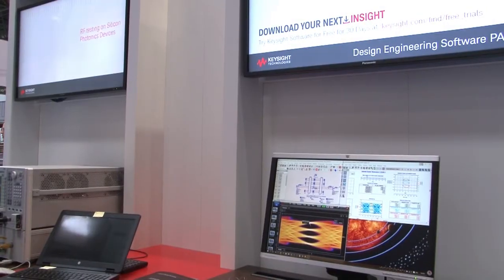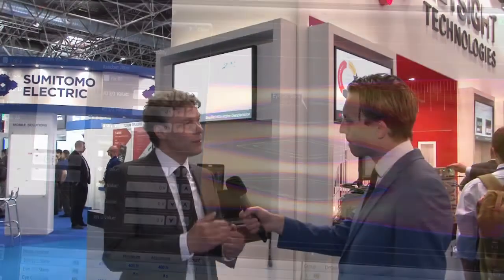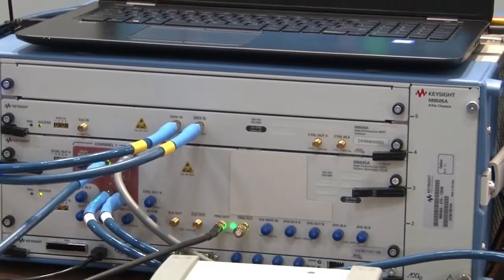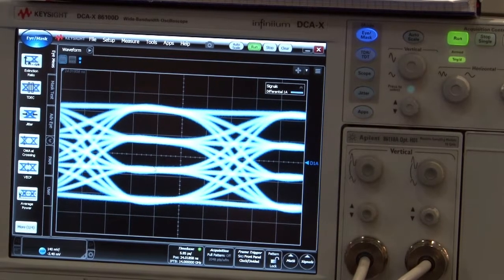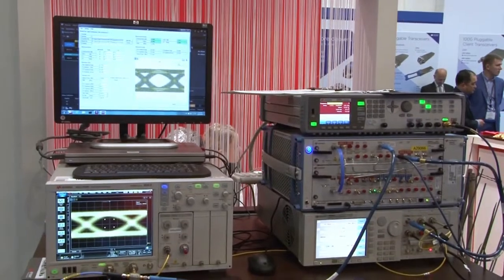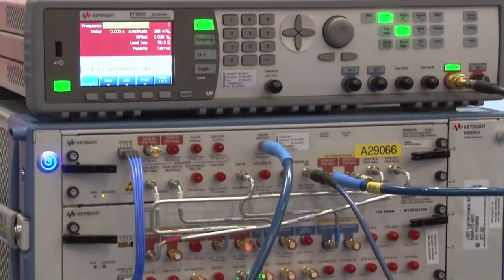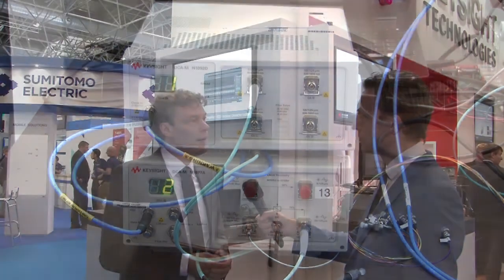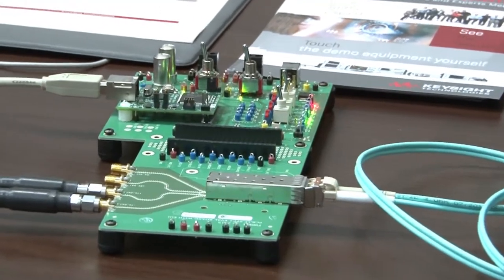ECOC Exhibition 2016 – Joachim Peerlings – Keysight Technologies